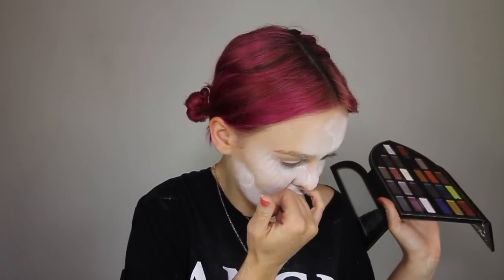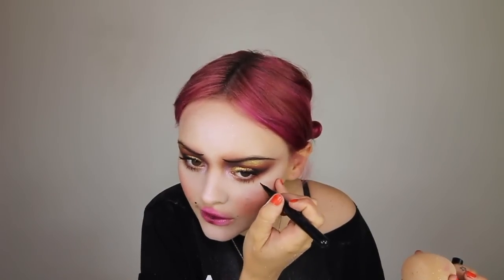PAT McGRATH X JOHN GALLIANO - INSPIRED MAKEUP TUTORIAL | Lucy Garland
PRODUCT DESCRIPTION:

-Kryolan Tv Paint stick.  OB
-Kryolan Tv Paint stick. -White

Base: Powder

-Kryolan - white setting powered
-Marc Jacobs Blush

Eyes:

-KVD saint and sinner pallet
-Fake Ebay makeup forever pallet
-Sugarpill loose shadow - goldielux
-sugarpill loose shadow - Asylum
-sugarpill loose shadow - ghost

BROWS:

-Marc Jacobs magic marc'er